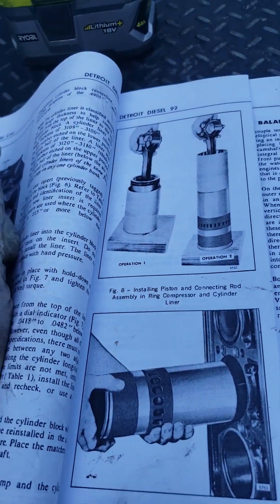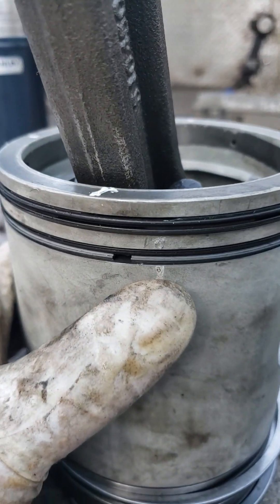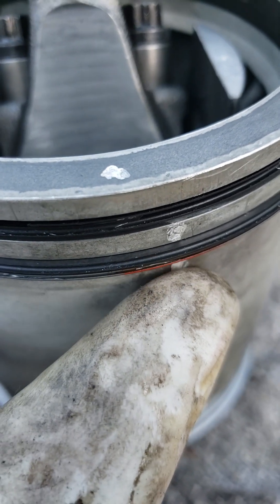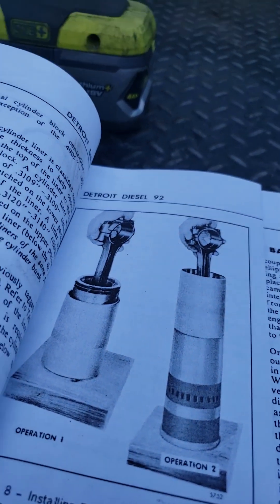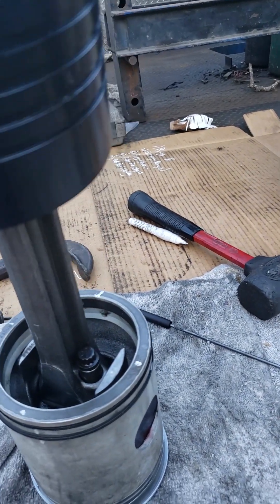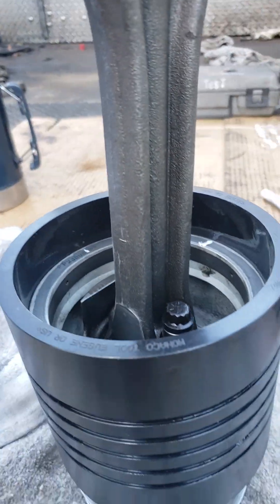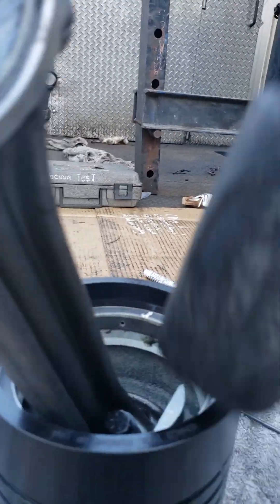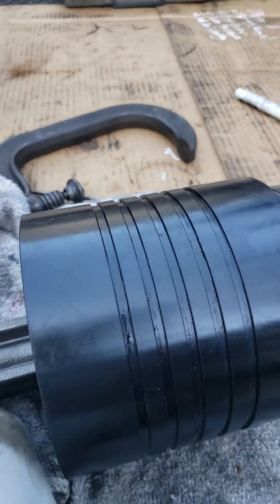Detroit Diesel 6V-92 Seized: Debunking the $550,000 Quote - Ep. 7 - Avoid Oil Ring Overlap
For this section I go away from book procedure mainly because the oil ring springs are too easily dislodged.  This job occurs at the Embassy Suits.  The motor being rebuilt is the backup generator for the hotel.  It suffered from catastrophic rain water damage and the state/county/city was forcing the hotel to upgrade the entire system including the electrical. The hotel was told their original system was not repairable.  Well, we proved them wrong.

ADD HASHTAGS